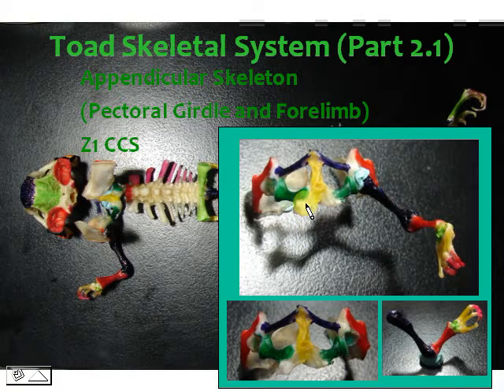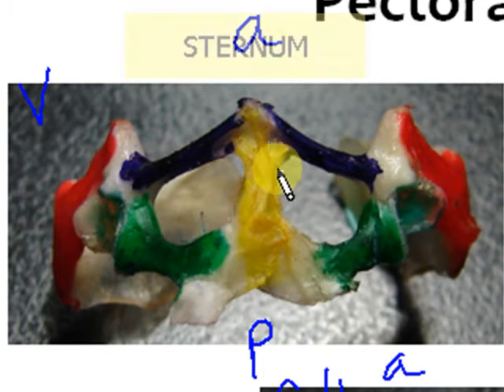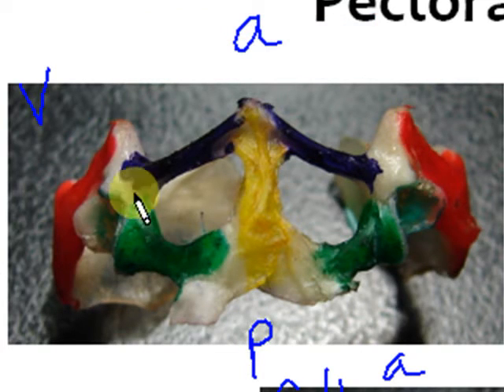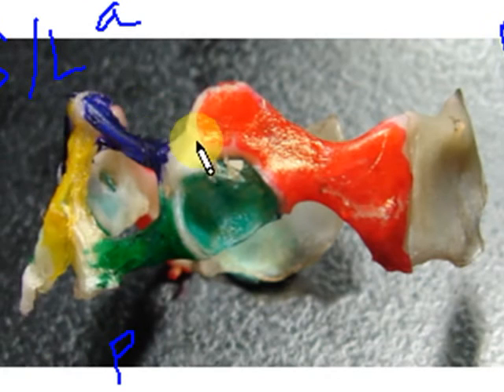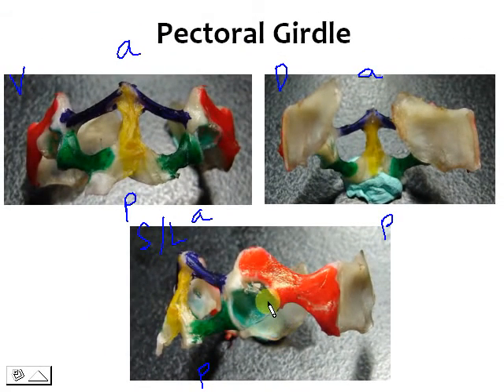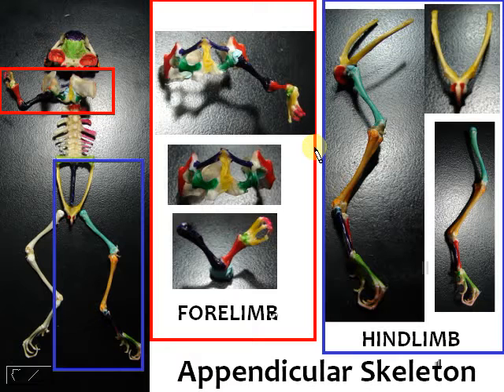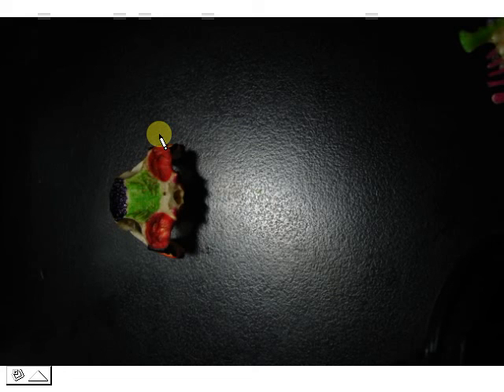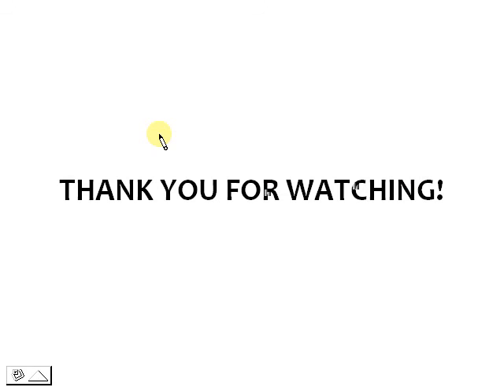Toad Appendicular Skeletal System (Zoology 1 UPLB) WARNING: LOUD VOLUME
LOL Why was I screaming. I apologize for shattering your eardrums, and also for some audio glitches.

CORRECTION:

What I point to as the STERNUM in the video is actually still part of the EPICORACOID/PROCORACOID

The actual sternum is missing from this specimen but it is ideally posterior to the coracoids.